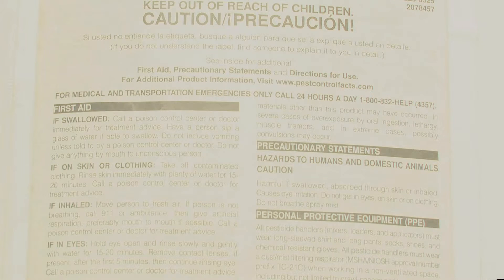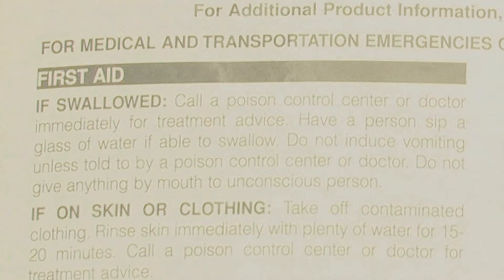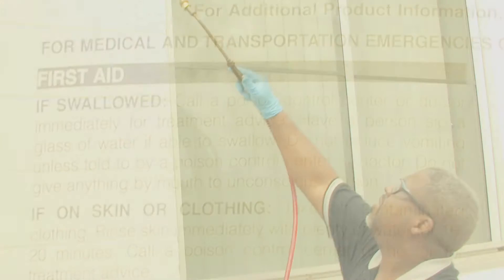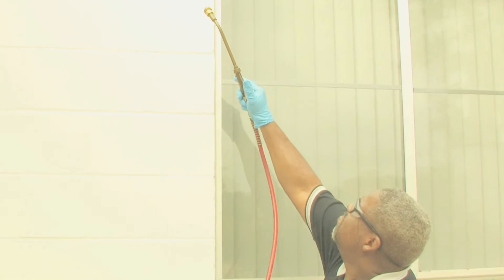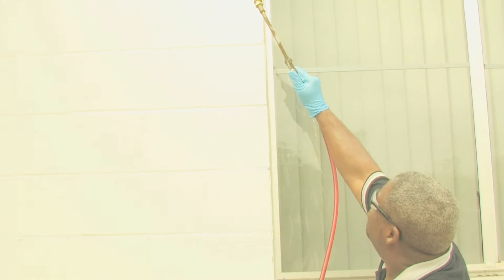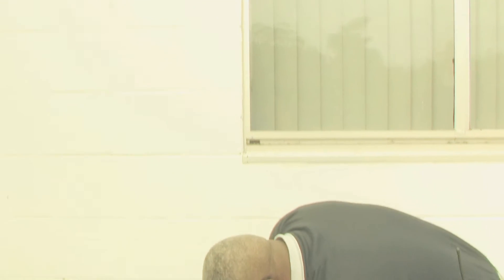Pesticide Emergency: Oral Exposure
Follow label directions for first aid treatment in the event of accidental oral exposure to pesticide. Rinse mouth thoroughly with water. Do not induce vomiting unless you are instructed to do so on the label or by the poison control center.